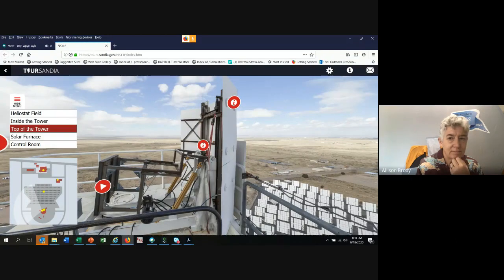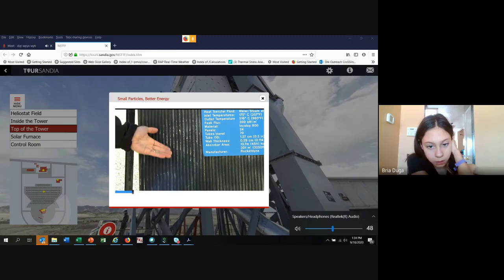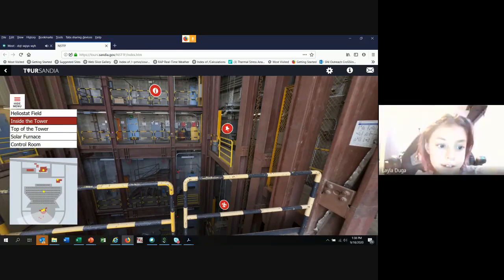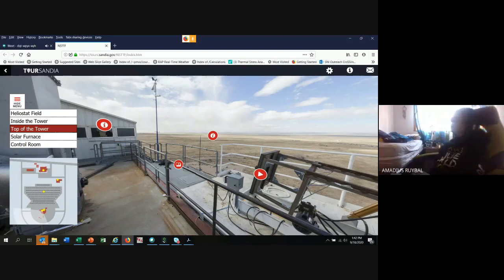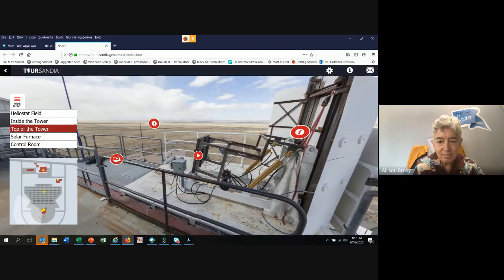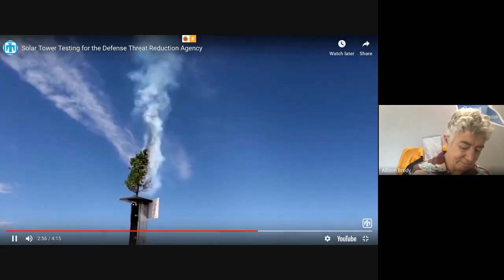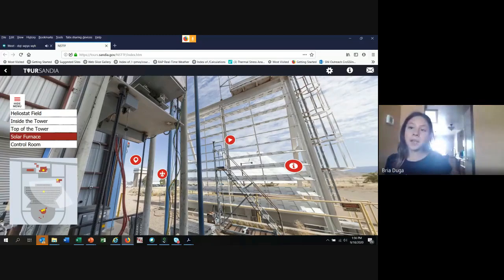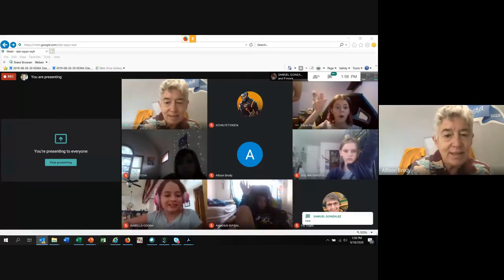Tour of the National Solar Thermal Test Facility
This event took place on 9/18/2020 at 1pm.

"Dr. Kenneth Armijo will take students on a virtual tour of the Sandia National Laboratories solar test facility! Students will also learn about Kenny’s unusual career path from a New Mexico chile farm to Sandia National Laboratories."